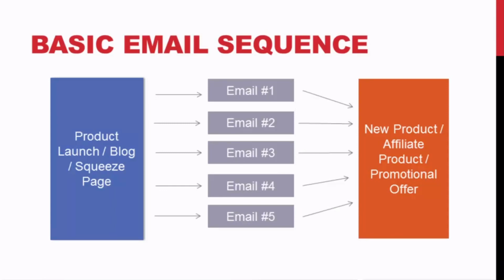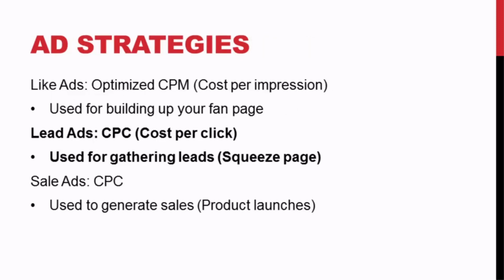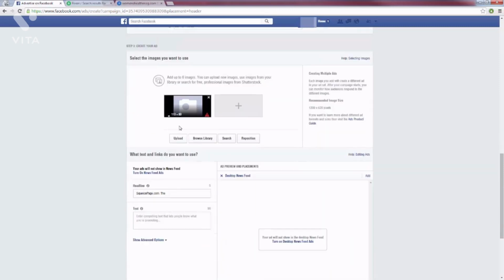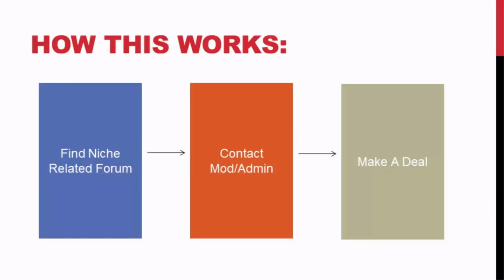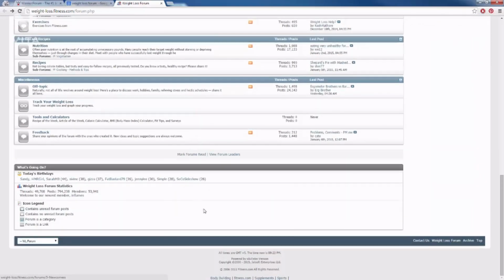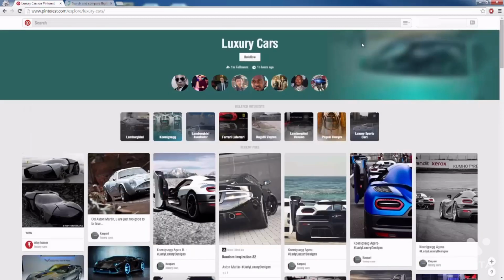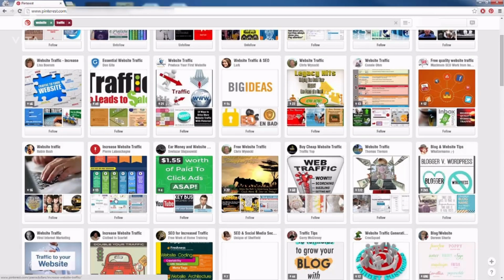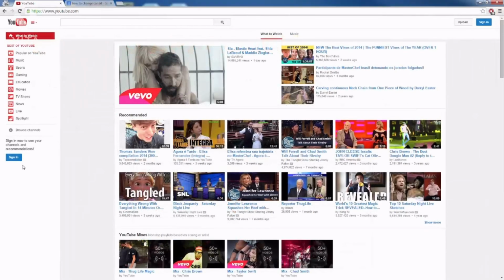Earn Money With The Help Of The Web Traffic Excellence 100% Free Full Course..